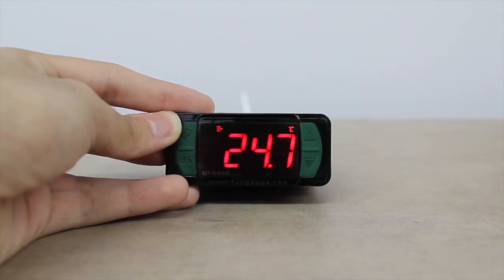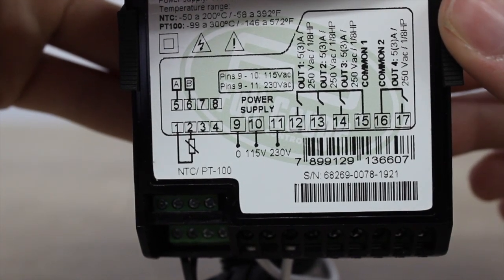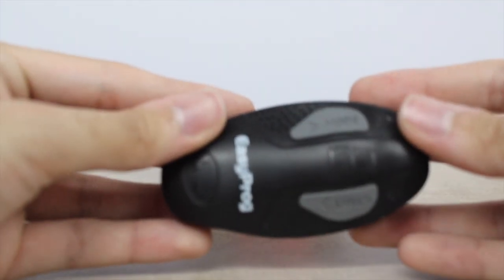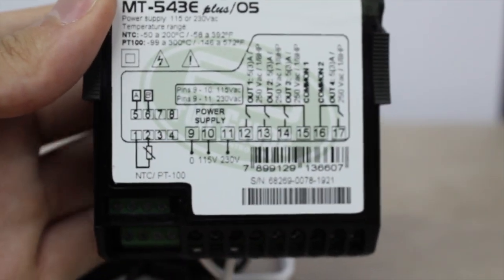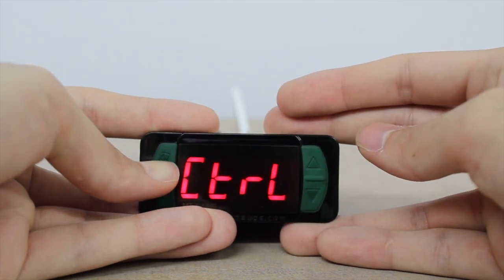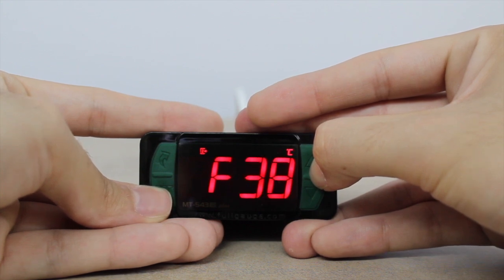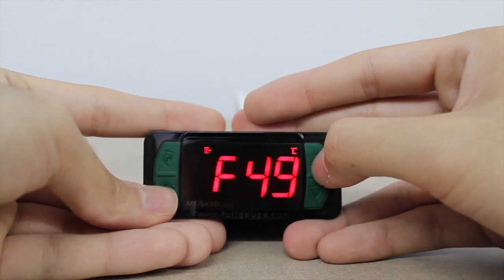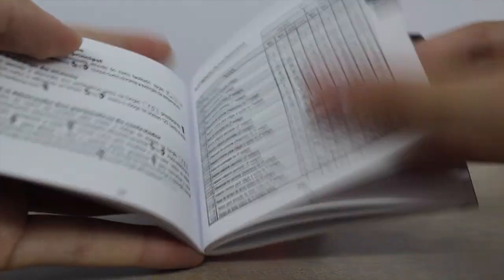MT-543E plus - how to set soak function - English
The MT-543E plus widely used in brewing craft beer. Learn in this video how to set one of the key features of this controller, the soak function adjustment, i.e. different temperature adjustments per time interval in the same output.